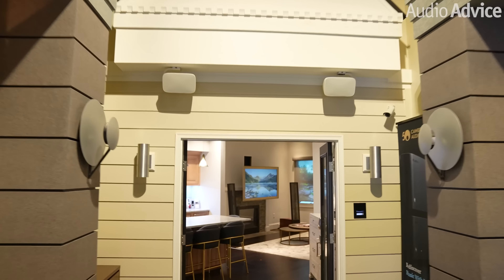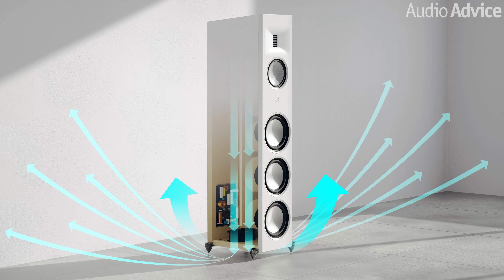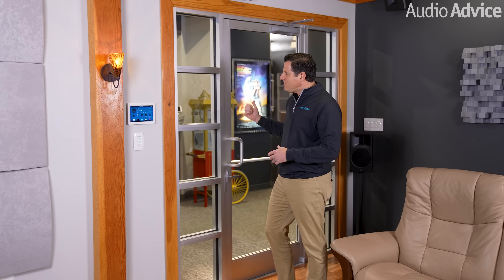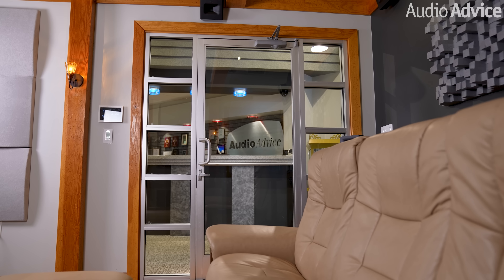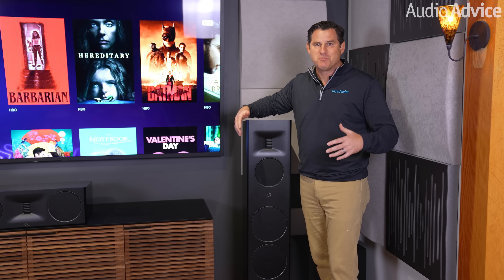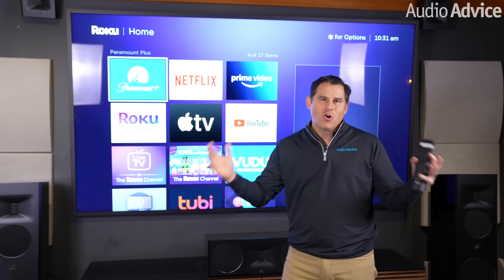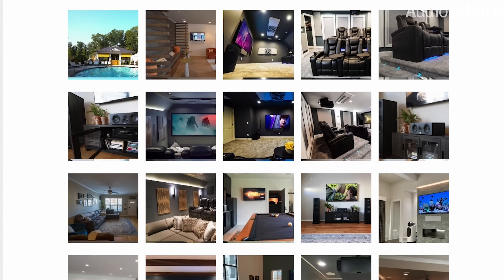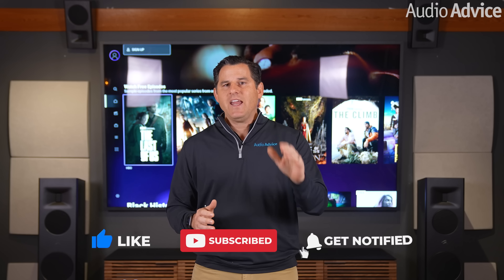Unbelievable Martin Logan Motion XT Dolby Atmos Home Theater with 100" Sony TV, Anthem 1140, & more!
Many homeowners would love to have a great audio room, and Dolby Atmos surround sound system but often don’t have a spare room to build a dedicated theater. In this showcase, we will show you how we set up fantastic audio and immersive Dolby Atmos system in a more traditional living room concept using the new MartinLogan Motion line of home theater speakers.

This room is part of the smart home experience center in our Raleigh showroom so it presented some very common living room challenges including glass where side surrounds would normally go, as well as a high-pitched vaulted ceiling where Atmos speakers would normally be installed. We first mapped this room out in our free home theater design tool. If you are building your own room, this is a great place to start to see how your room would layout with your dimensions. Then, our experts modified the design just like they do with our store and online customers to adjust for the glass and vaulted ceiling. We’d been working with MartinLogan on the launch of their new Motion series and knew it would be ideal for providing great two-channel audio in this room and solving our room challenges to give us great immersive spatial audio as well.